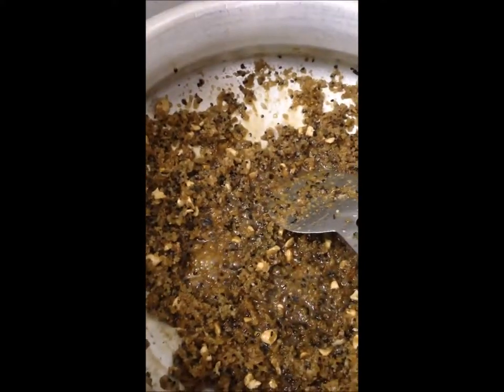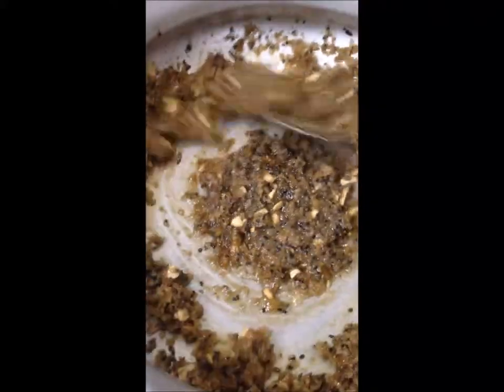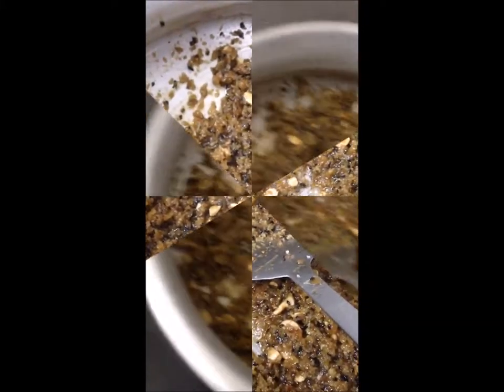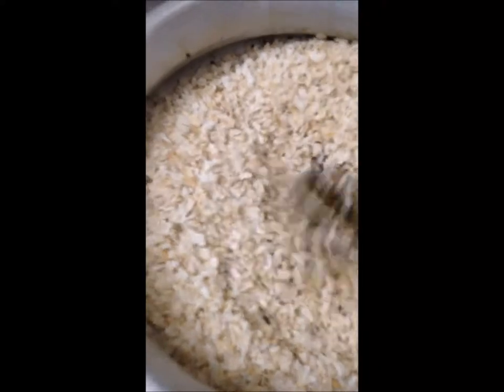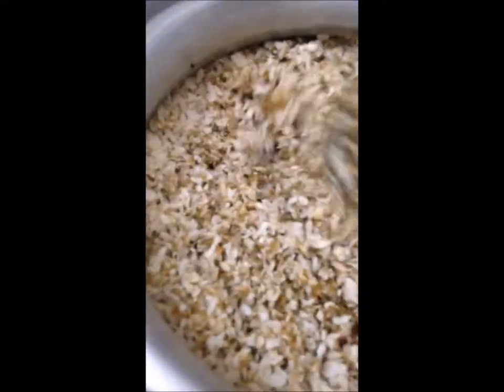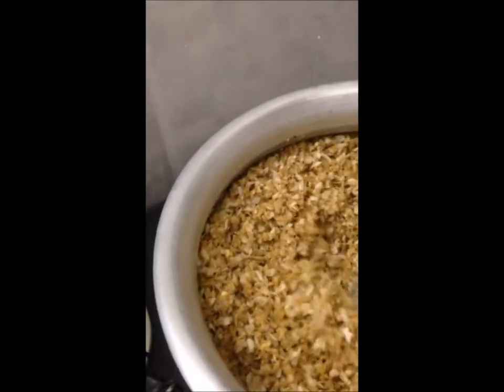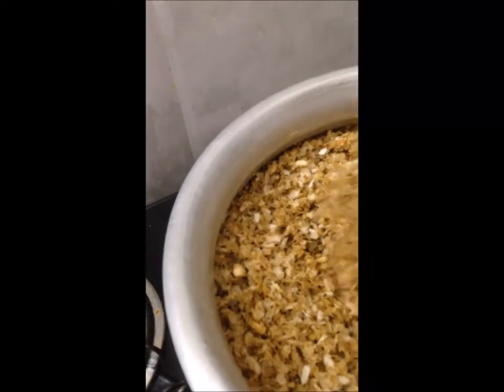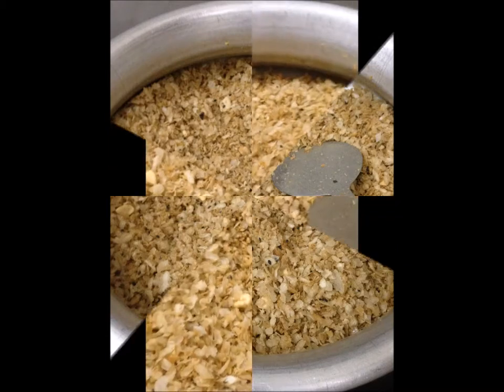അവൽ. ശർക്കരയിൽ വിളയിച്ചത് AVAL VILAYICHATHU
White aval ,sarkara,thenga,elakka,kasuvandi.nuts,ellu .അവൽ,ശർക്കര thengaw